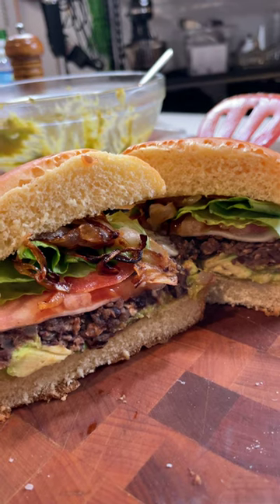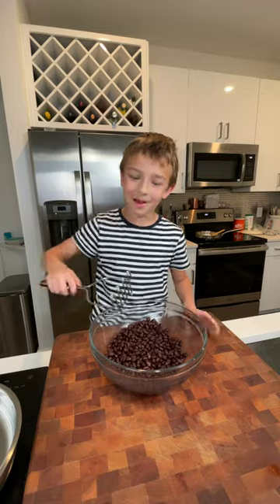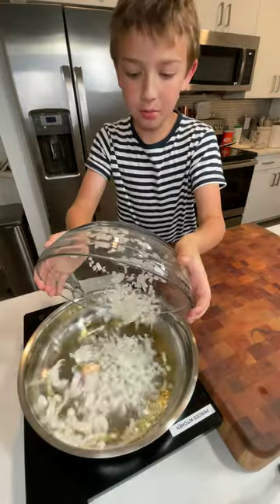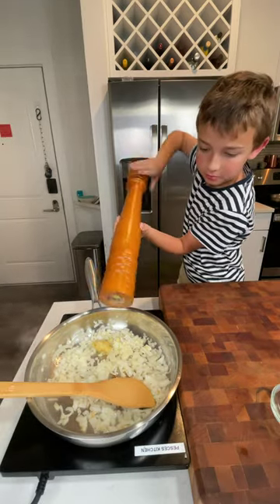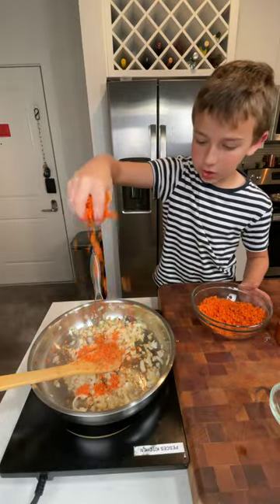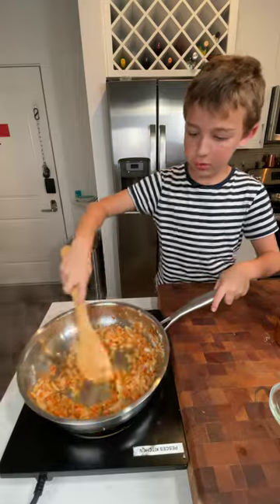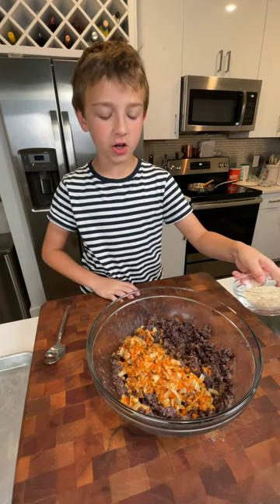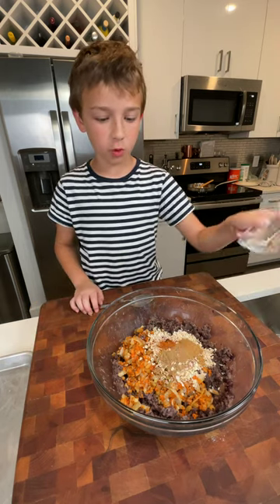Kick A$$ Black Bean Burgers Part 1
🗒️ LAUNCH A YOUTUBE CHANNEL COURSE

**ALL THE YOUTUBE EQUIPMENT I USE**:

📷 CAMERA:
Canon Mirrorless Camera
Canon Lens
Camera SD Cards

🎙️ AUDIO:
Rode Video Mic Pro+

💡 LIGHTING:
LED LIGHTS (These are GREAT VALUE)
Light Diffusers (not 100% necessary but good to make the light less harsh!):

📽️ CAMERA STANDS
C-STAND FOR LIGHTS
C-STAND FOR CAMERA/Jib

**WHAT’S IN PESCE’S KITCHEN**.

INSTANT POT
JOULE SOUS VIDE
KITCHEN STARTER SET
INDUCTION COOKTOP
3.5 QT DUTCH OVEN
10-INCH GRILL PAN
6.5 QT KITCHENAID MIXER
KNIFE SHARPENER
PESCE’S CUTTING BOARD
PESCE’S FAVORITE SEASONINGS

The goal is to show you that cooking doesn't have to be hard. It just has to be flavorful, mouthwatering and delicious.

Be the first to know when NEW EPISODES POST by enabling notifications by clicking the bell on the homepage. ENGAGE with us in the comments, if you have any questions related to the recipe and we will be happy to respond.

😀 STOP BY OUR SOCIAL